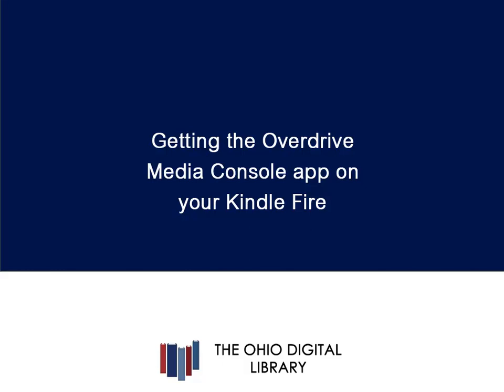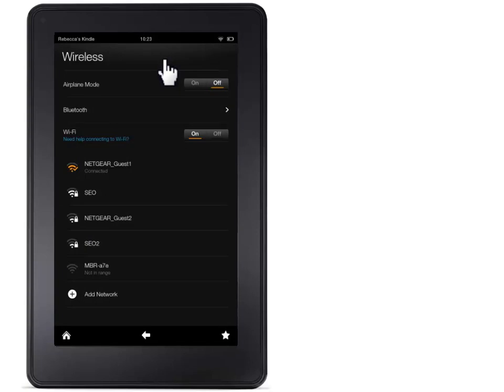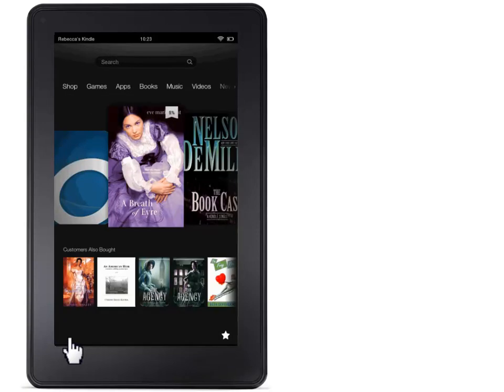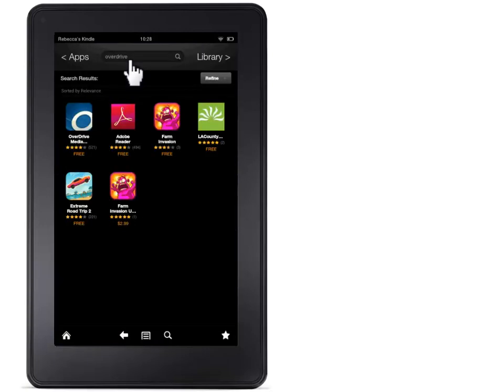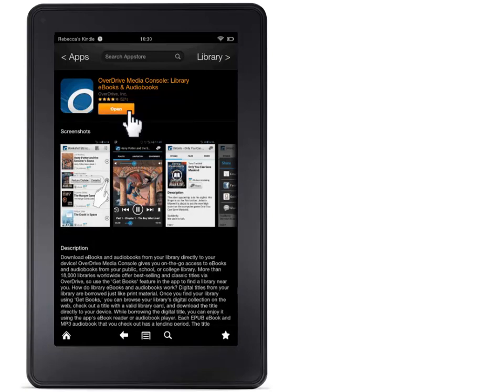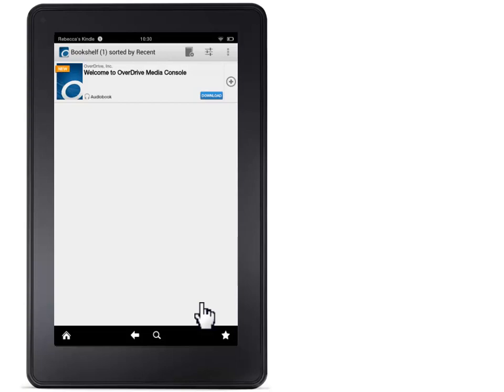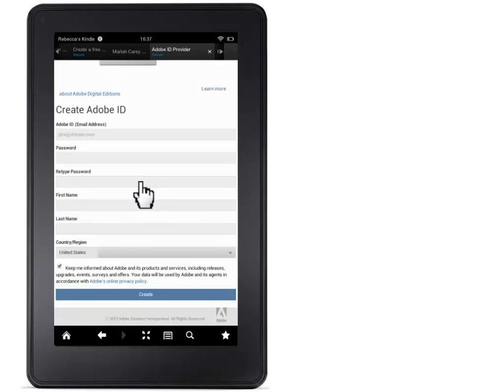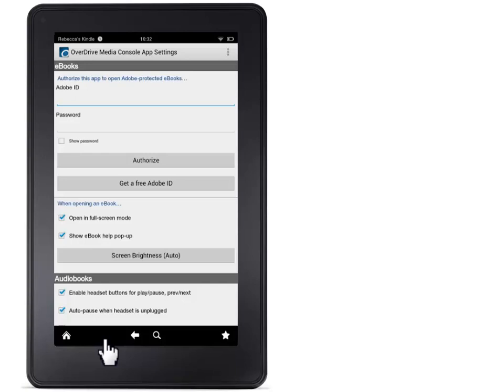Getting the Overdrive Media Console app on your Kindle Fire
In this tutorial, you will learn how to download and register the Overdrive Media Console app on your Kindle Fire. This app will allow you to borrow eBooks from the library. To complete this training, you will need your Kindle fire and a wireless connection to the internet.